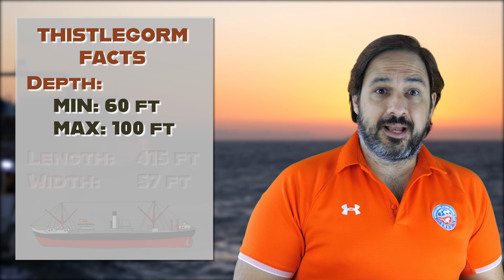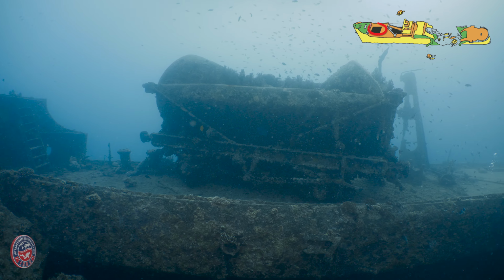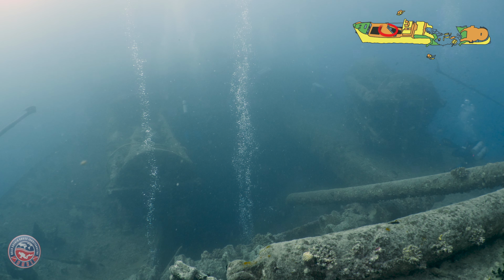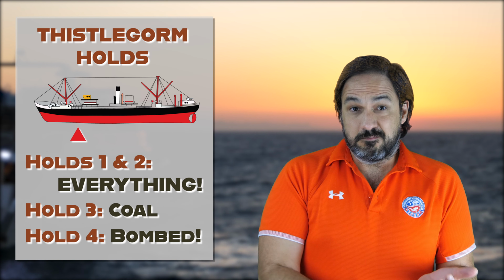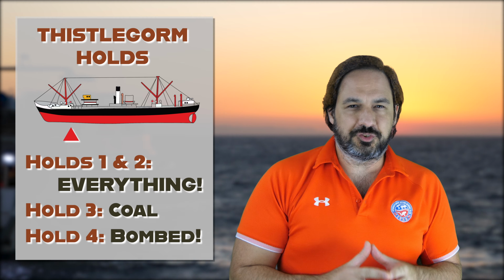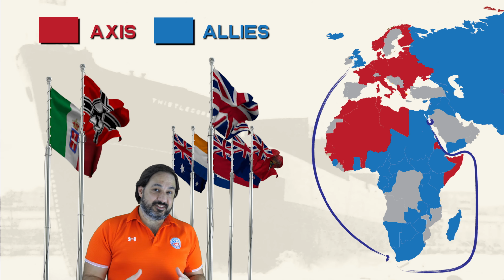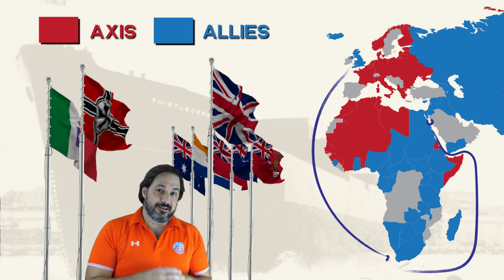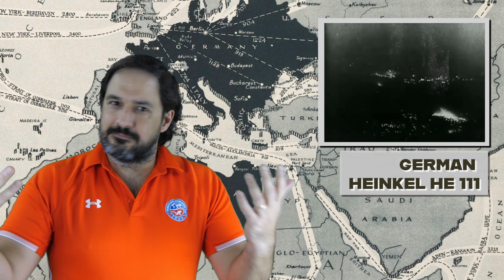🇪🇬 Wreck Diving: SS Thistlegorm (Red Sea, Egypt)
🚢 Exploring the Thistlegorm Wreck

🌊 Welcome, fellow adventurers, to a journey that transcends time and space beneath the waves. We invite you to join us on an extraordinary exploration of the legendary Thistlegorm wreck. From the rusted exterior to the time-frozen interior, and the fascinating history that echoes through the ocean currents, this episode promises an immersive dive into the heart of one of the world's most iconic sunken ships.

📍 0:00 Introduction
Dive into the depths with us as we uncover the mysteries and marvels that await beneath the surface. The Thistlegorm beckons, and we're ready to share its captivating story with you.

📍 1:47 Dive into the Exterior of the Wreck
Gear up and submerge into the turquoise waters of the Red Sea as we explore the exterior of the Thistlegorm. Witness the remnants of history that have become an underwater oasis for marine life, creating a mesmerizing tableau of past and present.

📍 6:18 Dive the Interior
Venture with us into the heart of the Thistlegorm. The cargo holds, frozen in time, reveal a trove of artifacts from a bygone era. Motorcycles, military equipment, and more await discovery as we navigate the submerged corridors of this underwater museum.

📍 9:53 History of the Wreck
Unearth the secrets of the Thistlegorm's past – a World War II cargo ship with a tragic tale. Discover its role, the circumstances of its sinking, and the remarkable history that Jacques Cousteau helped bring to light. This sunken relic tells a story that transcends its watery grave.

Join us on this immersive exploration, where the Thistlegorm wreck becomes a portal to history and a sanctuary for marine life. 🤿⚓